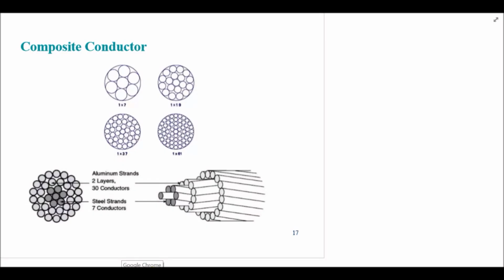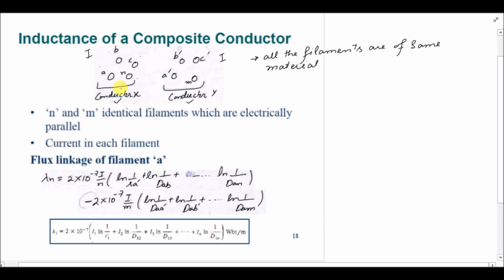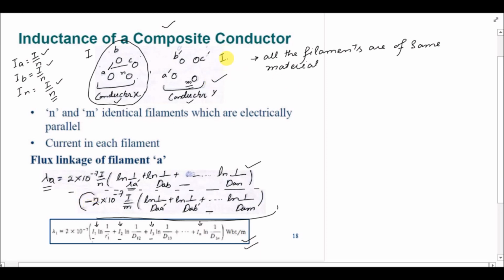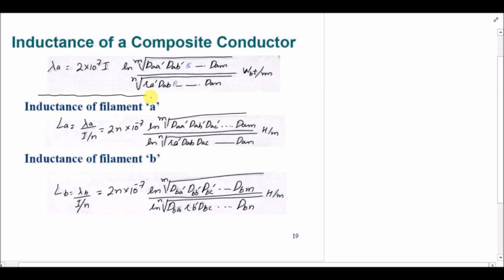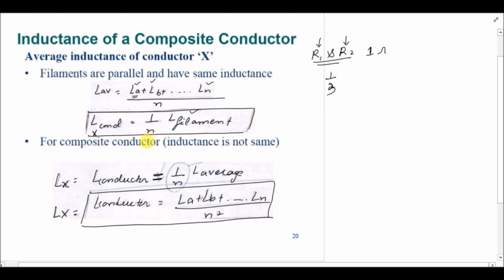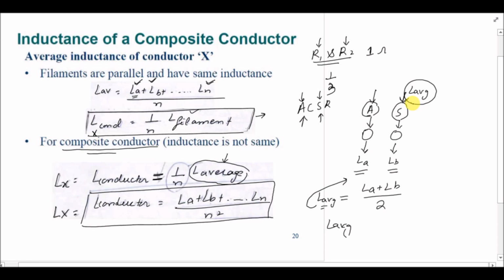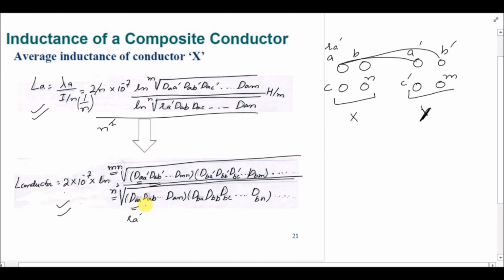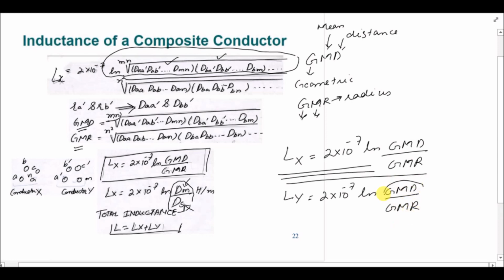Power Transmission|| 09 || Inductance of a composite conductor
In this lecture, firstly the inductance of a conductor with strands is computed and later using the same methodology the formula is updated for the composite conductor.